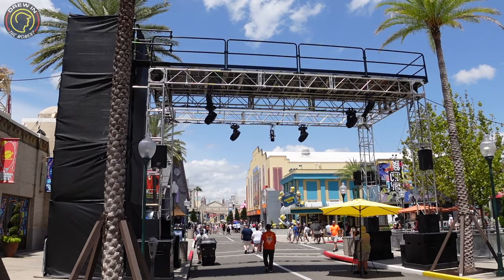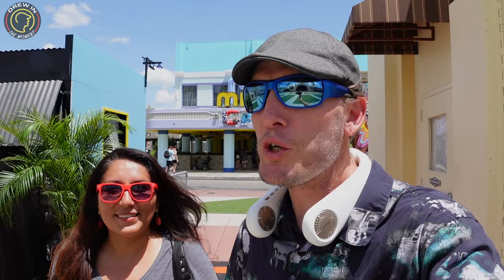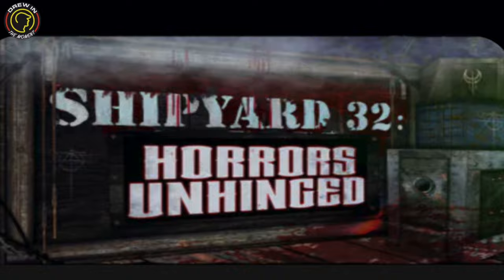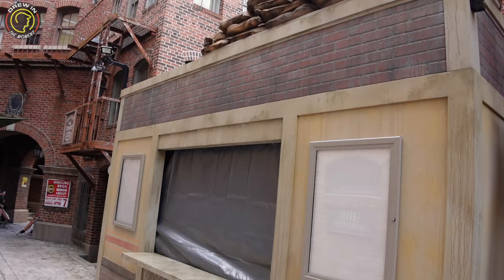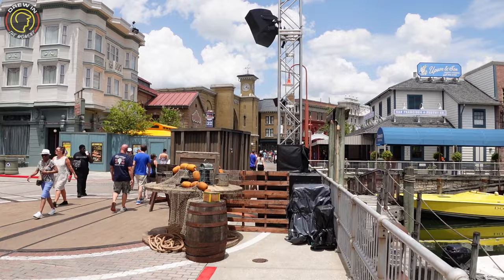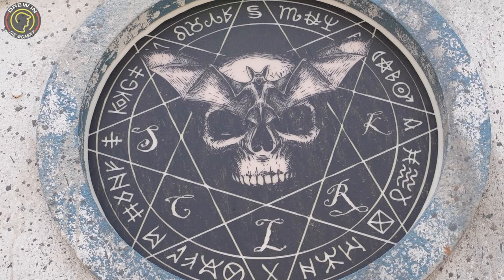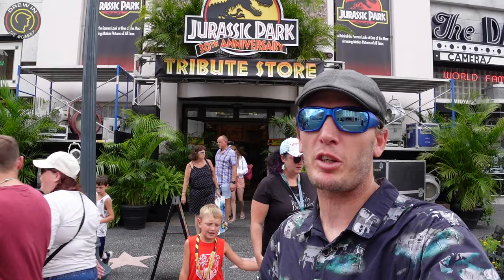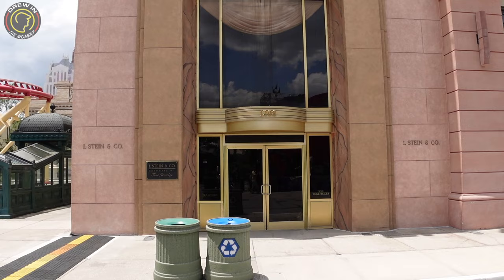2023 Halloween Horror Nights UPDATE | Universal Studios HHN 32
Halloween Horror Nights 32 takes place from September 1 through November 4, 2023

-Clean Look Cleaning Services (New Hampshire Area)

We love to receive Snail 📬

Adam Garlock
Alice Wonderland
Amy Bea
Anthony Pizzigoni
Ashley Kacey
Brenda L.
Brook Rosicka
Carmen Gloria
Cherish Ann
Chris White
Christina J
Christopher Bonica
Daniel Daum
Danni Chapman
Dante Bottaro
Denise bowen
Doug and Reese
Eric Zinkann
Erica Steiniger
Erick White
Frankie Cruz
Gemma Jarman
Jaclyn Macaughey
James Hueston
Jason Steely
JJ Mickey
Joanna Wedding
John Williams
Jomands DisneyVacation
Jordan Balmforth
Jose Pablo Campos
Justin Douglas
Katy & Steve Muller
Keith Abbott
Kelly Vasquez
Ken Klug
Kevin J R
Kevin R
Lisa Zapiec
Lynne Butter
Melanie Watson
Melissa Hash
Michael J.Walsh
Michelle Fogarty
Nicole Bisel
Nikki Moodie
Patricia Boorom
Paul Ferrara
Randy West
Rhonda & chuck Chambers
Rick DeChellis
Ryan McCann
Sally Turner
Sarah Ritcherson
Scott Jones
T Shepard
T&H Sommers
Tammy Smith
The JAE vlog
Theresa Arias Faust
Tink Disney
Wayne Ray
Zac

YOUTUBE MEMBERS DREW CREW LEVEL:

Ashley Kacey
Allan Buck
Amanda Orlove
Andy Powers
Azczap
Billy Glenn
Bret and Jaime
Brooke Rosicka
Buckeye Ken
C Mill
Chad Jackson
DaisieGames
Disney Connexions
eWeezie
Eileen Murphy
Forky Gaston
Gregr327
Grammie tammy
Hei Hei Let's Unbox
Jill Wachbrit
James P.
James Wilkerson
Jonny Neverland
Keith Abbott
Kelly McElreavy
Kel Marie
Matt H
Michelle Fogarty
Melanie Watson
Patrick
Ryan Mccan
Road to Nowhere
Roman Davis
S Rossi
Shannon D for Disney
Steven Bullock
Soupie
Theresa Faust
Thomas Eikeland
Vicky D